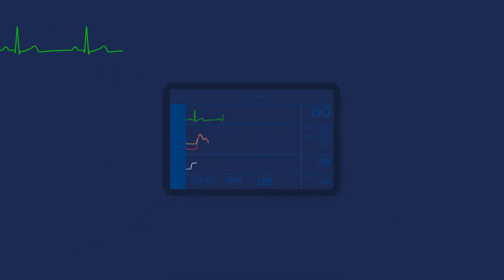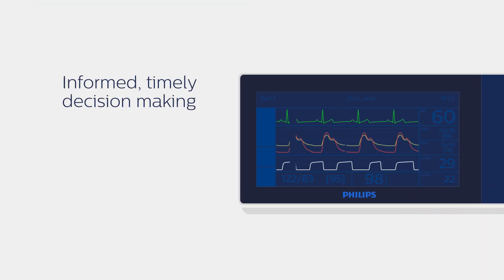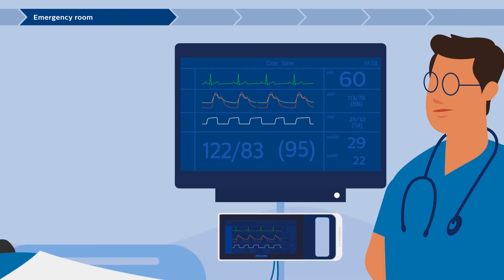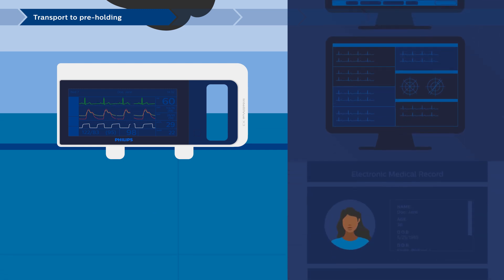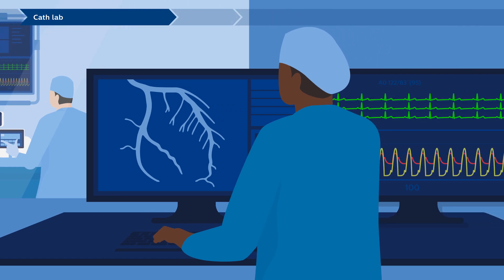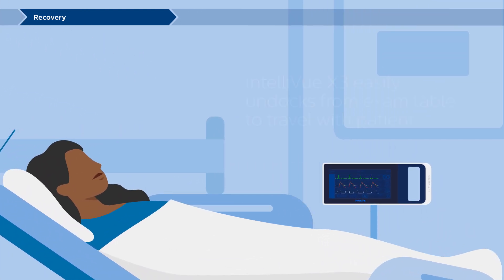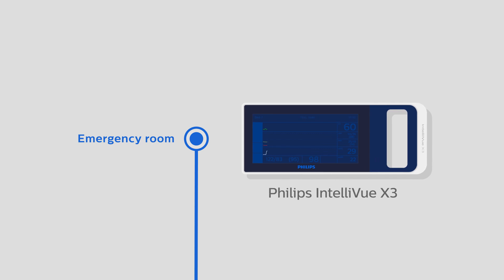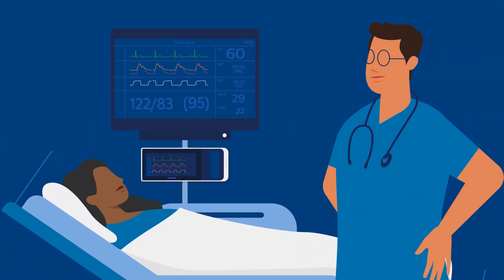Philips Interventional Hemodynamic System with continuous monitoring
Integrating the IntelliVue X3 portable monitor with Philips Interventional Hemodynamic System enables advanced hemodynamic measurements in the cath lab and continuous monitoring throughout the entire patient journey. The integration allows for uninterrupted monitoring, improving workflow that supports timely clinical decision-making, comprehensive patient records, and enhanced throughput throughout interventional cardiology and beyond.